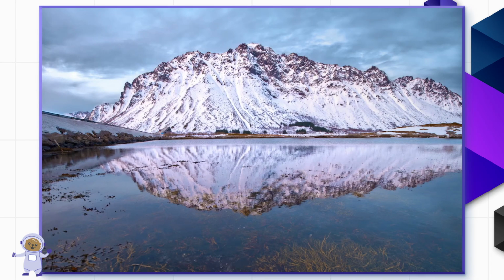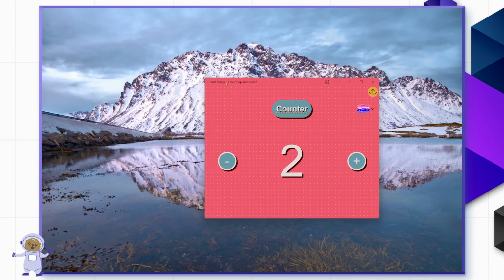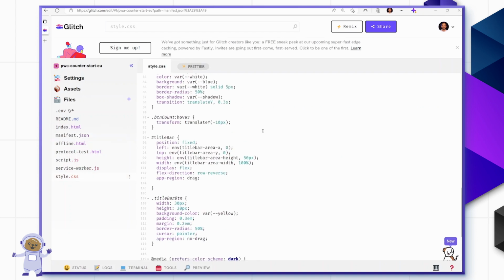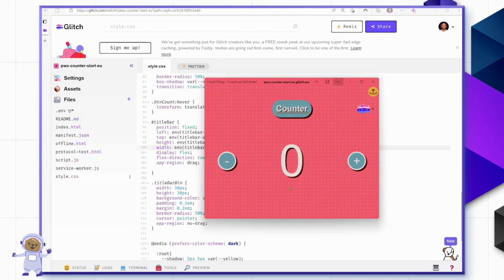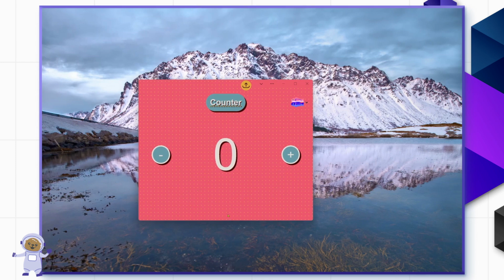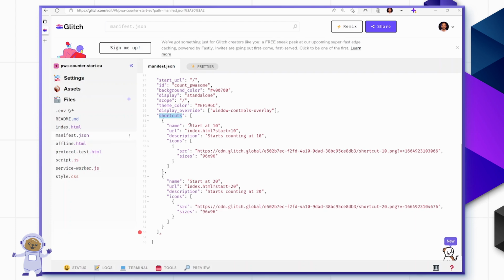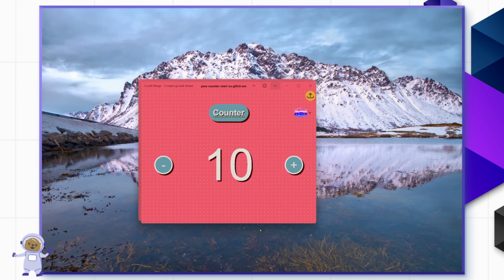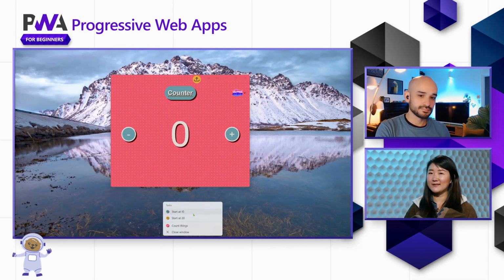PWA Demos [17 of 17] | PWA for Beginners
In this video, we will:
✅ look at adding Window Controls Overlay and Shortcuts to a sample PWA to make it integrate with the host OS.

👋🏼 Get in touch:
Diego González, Product Manager
Beth Pan, Senior Software Engineer